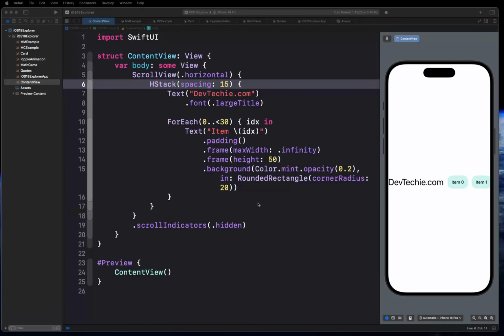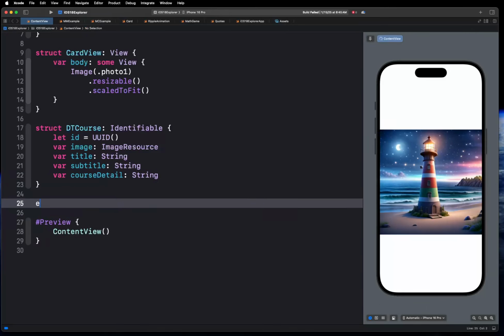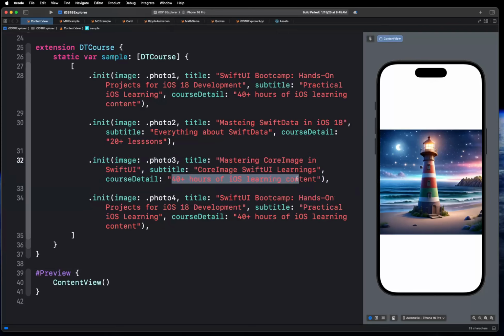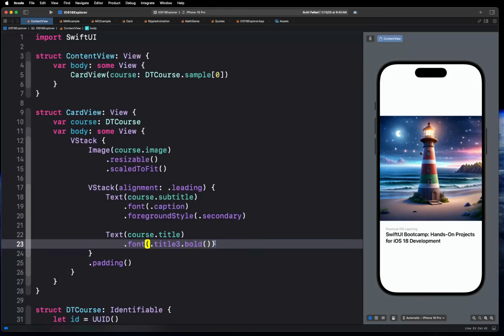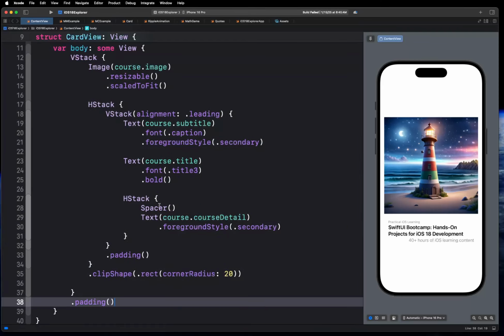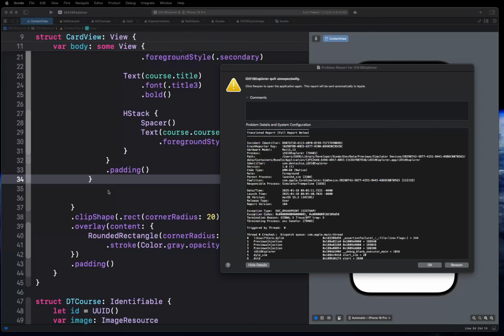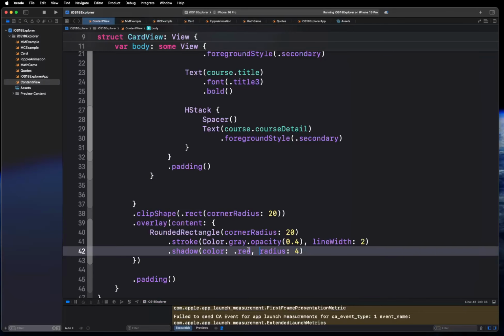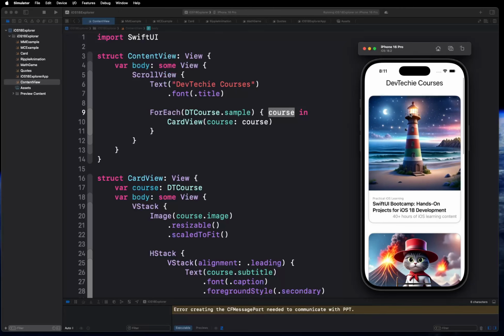Build Stunning Card UI in SwiftUI – Easy & Customizable Tutorial!